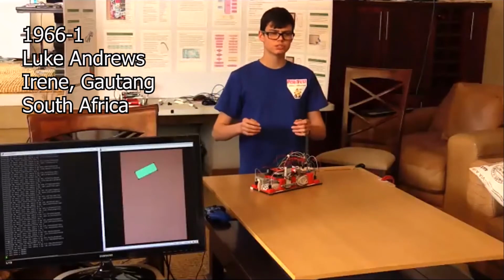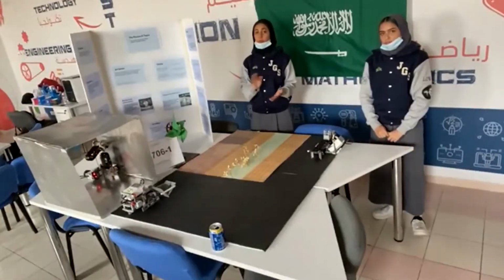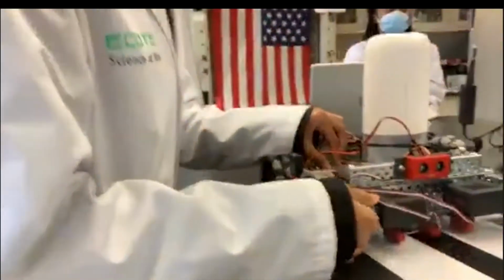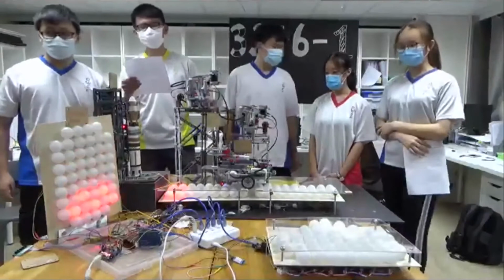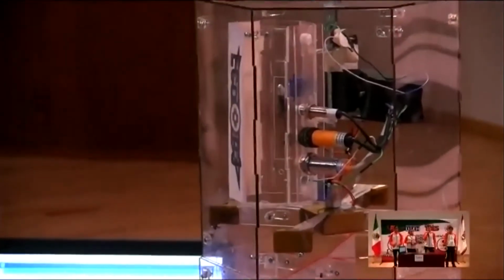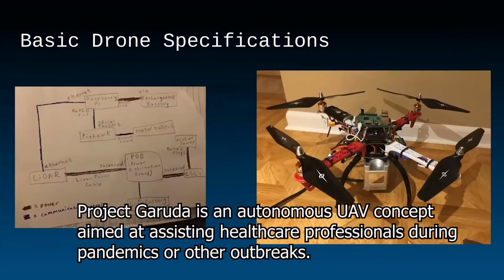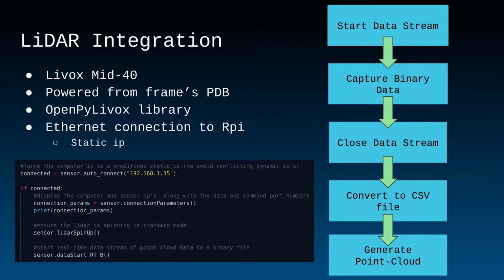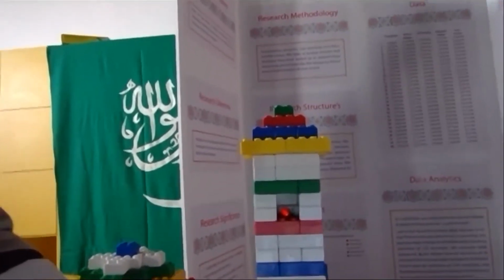Senior Exhibition Robofest Online World Championship